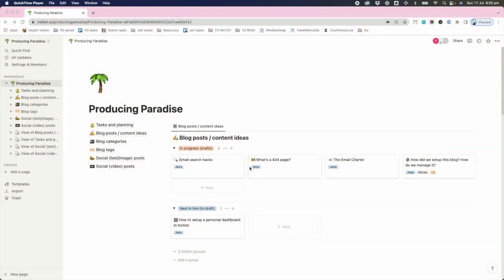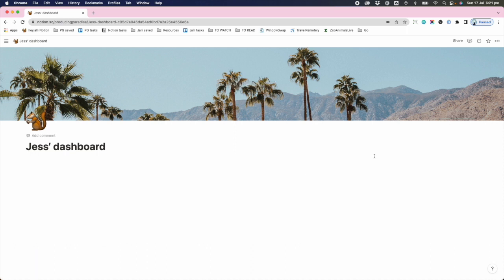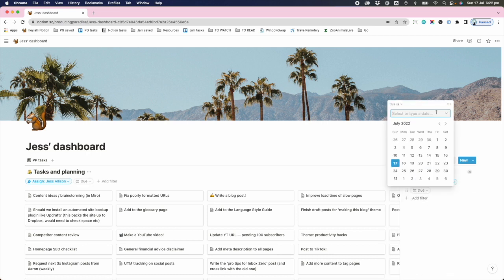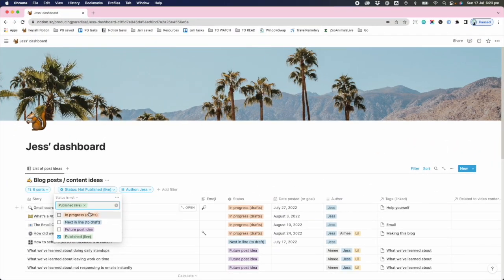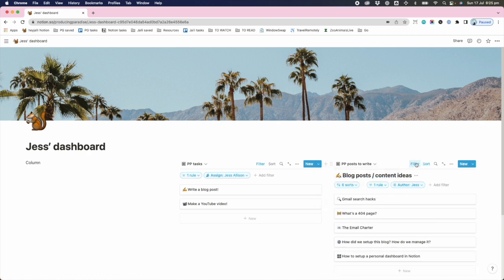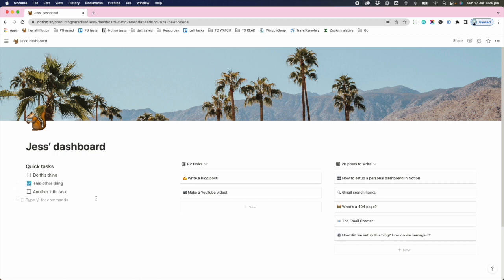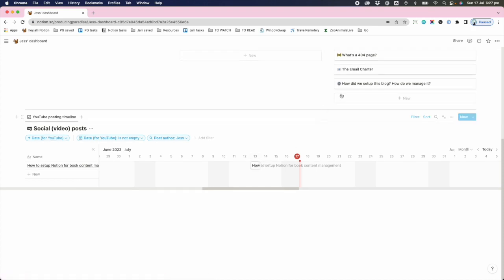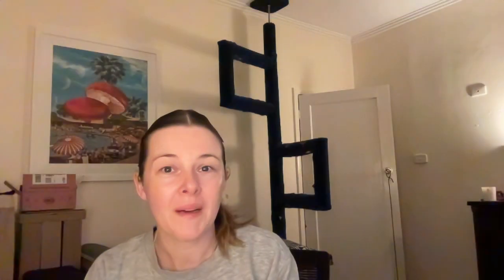How to setup a personal dashboard in Notion 🎛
I'll show you how to setup a personal dashboard in Notion from scratch, including filtered views of your task boards so you're only seeing your own stuff. If you're new to Notion, I hope this helps you get setup too!

Here's what's covered:
00:38 Add a new page
01:09 Add a cover image
01:30 Add a 'linked view' of a database (or create a new one)
02:10 Setup 'gallery' view
02:30 Filter tasks by assigned to me, due on or before today
03:20 Add a linked view of another database
03:50 Filter by task owner and status
04:30 Setup three columns
06:00 Add a quick to-do list
06:44 Add a divider
07:00 Add a timeline view — this one requires tasks to have a date field